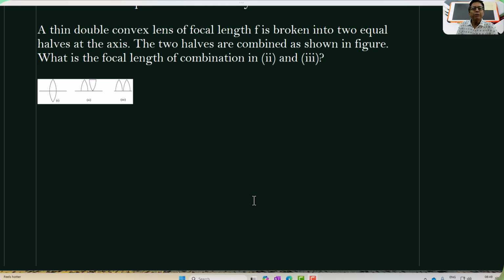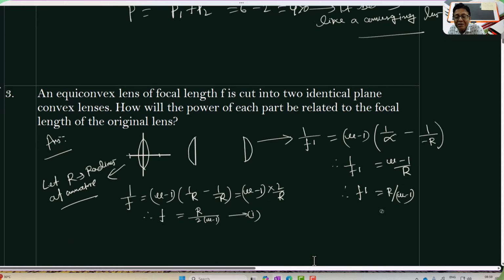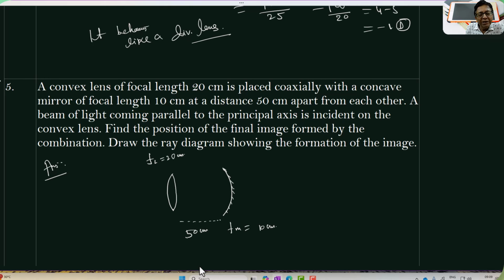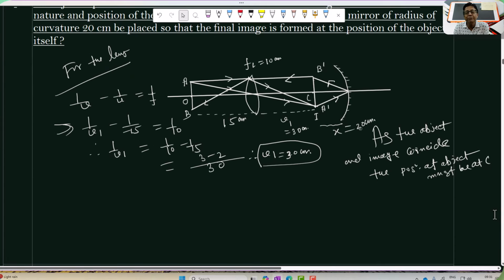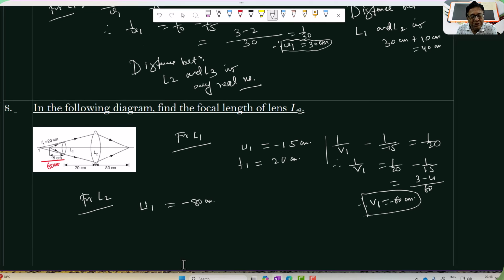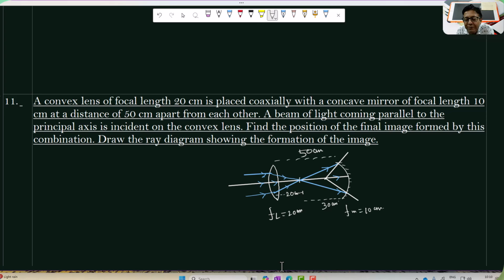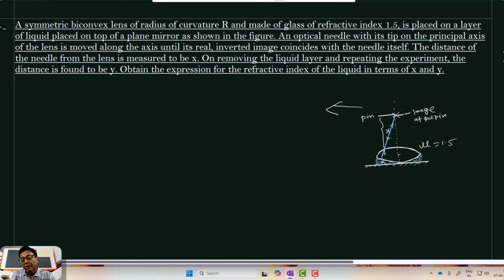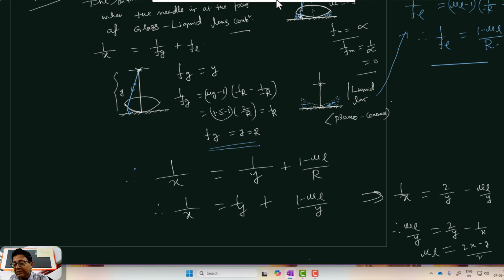🔍 Geometrical Optics Problem Solving Lenses & Mirrors Explained for JEE & Boards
Welcome to another insightful session of Solve It Like an expert! In this video, we dive deep into problem-solving techniques in Geometrical Optics, focusing on:
✅ Equivalent focal length for lens-mirror and lens-lens combinations.
✅ Power of a lens and how to determine its effect.
✅ Power of optical combinations and their significance.
✅ Step-by-step numerical problem solving, tailored for Class XII Boards & JEE aspirants.
This video simplifies these fundamental concepts, offering clear explanations, solved examples, and expert tips to help you master optics. Whether you're revising for exams or strengthening your problem-solving skills, this session is designed to give you an edge!